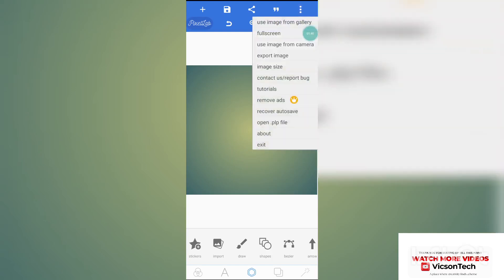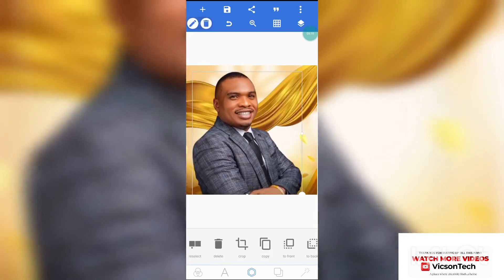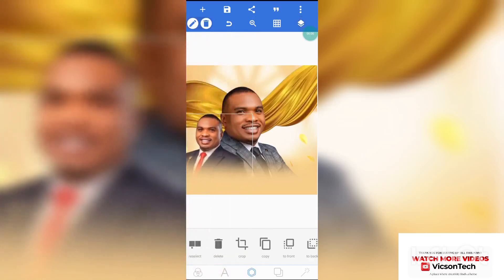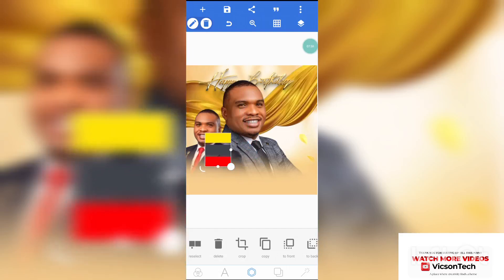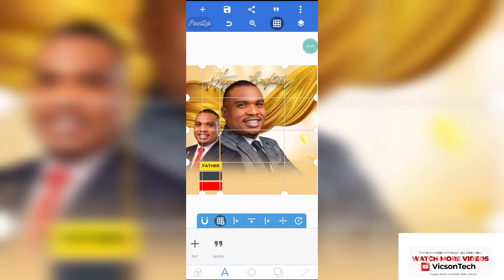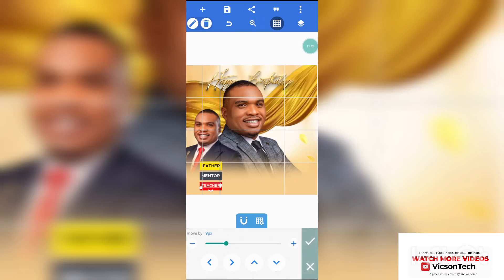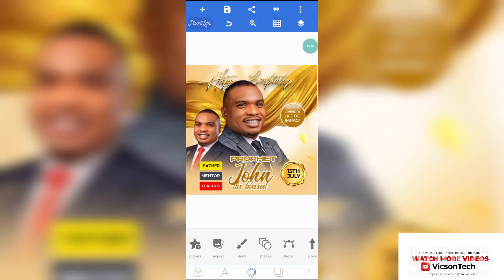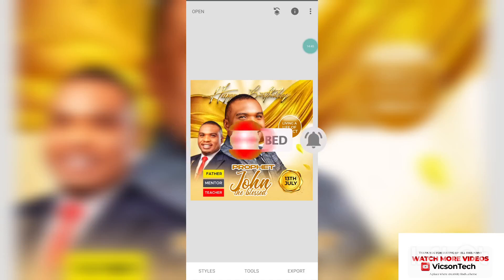Birthday Flyer Design in PixelLab – Quick & Easy Tutorial for Beginners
‎Ready to create an eye-catching birthday flyer using just your phone? 🎉 In this step-by-step PixelLab tutorial, I’ll show you exactly how to design a stunning birthday flyer from scratch — no prior design experience needed!
‎Whether you're promoting a birthday party or just want to impress with your design skills, this tutorial has everything you need to create a professional-looking flyer in minutes using PixelLab.
‎💡 Tips & Tricks included!